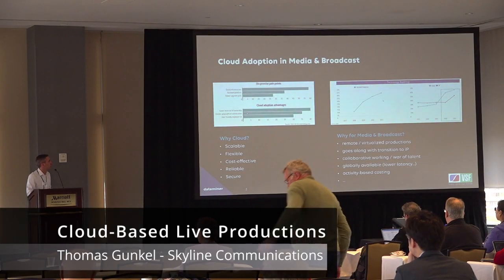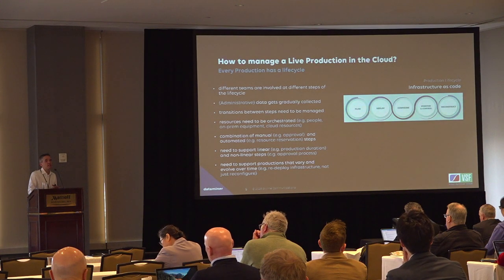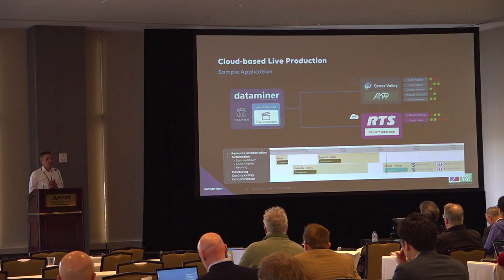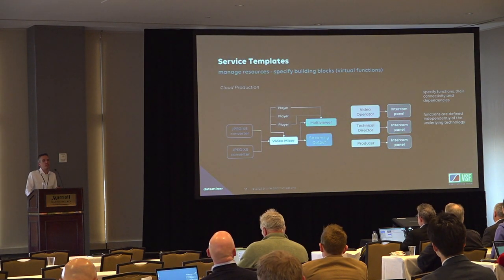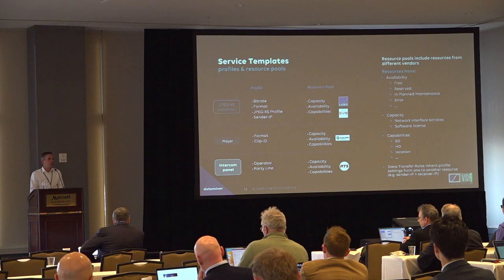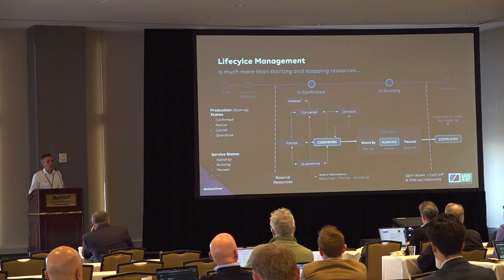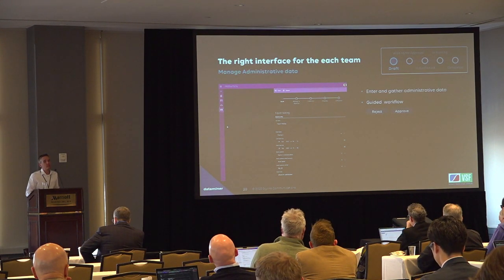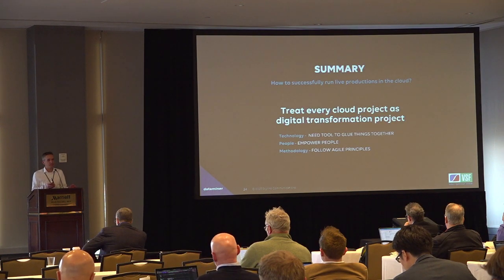Cloud-Based Live Productions - Thomas Gunkel (Skyline Communications) VidTrans23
Cloud-Based Live Productions - How to Orchestrate a Multi-vendor Environment in the Cloud
Thomas Gunkel – Skyline Communications

Synopsis: This presentation discusses a case study, developed together with Grass Valley and RTS, of how multiple hybrid/cloud-native solutions from different vendors are managed together to make cloud-based productions as easy as they were in the past using on-premises infrastructure. The first part presents the underlying architecture, which is based on media services blueprints. Those include a set of virtual functions (e.g. a playout or multi-viewer function) and also describe how the functions get connected to each other. Profiles are defined to apply different configurations to a virtual function. A resource management layer maps resources that are available and have the capabilities and the required capacity to execute the live production. Mediation translates the profile parameters into the required API calls to ensure that solutions from different vendors can be used independently of the supported protocols. The 2nd part discusses the entire lifecycle management of a production and how a CI/CD approach is used to automate things as much as possible: enter planning data, deploy/configure resources, present control surfaces, monitor the event and finally decommission resources again.

Video Services Forum (VSF) VidTrans23 - Annual Technical Conference and Exposition, February 28– March 2, 2023, Los Angeles, California